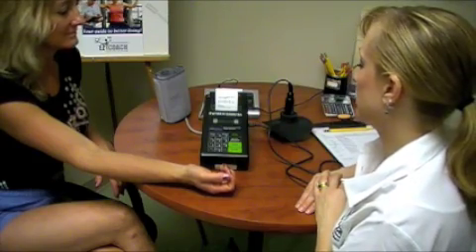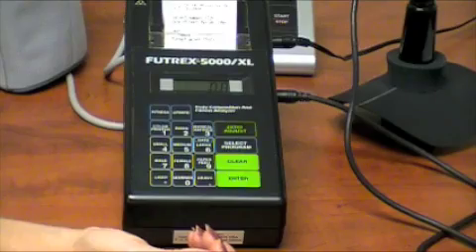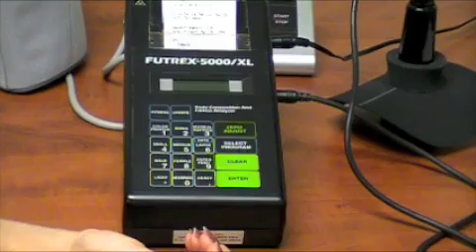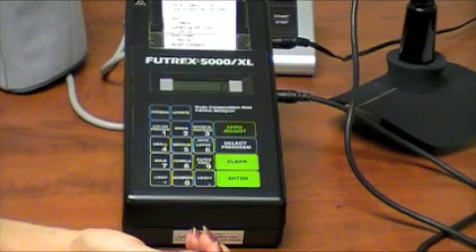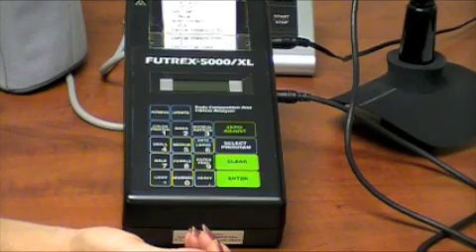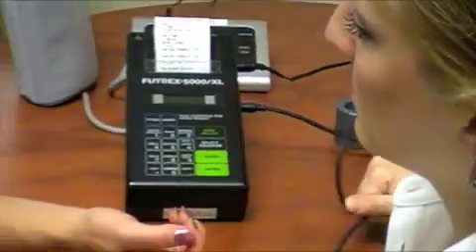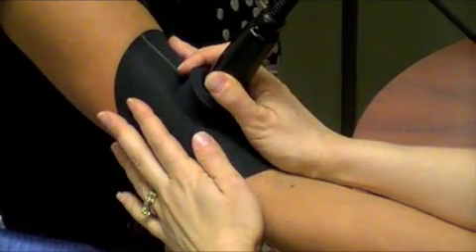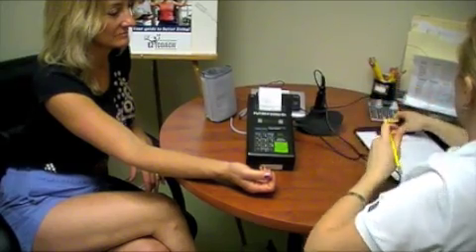Measuring Body Composition